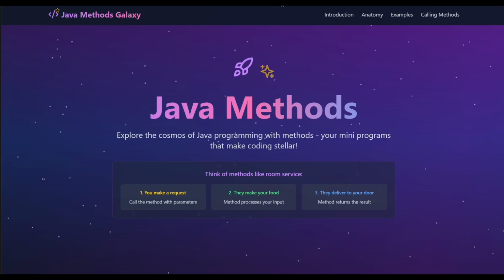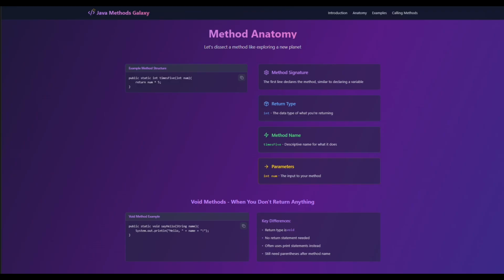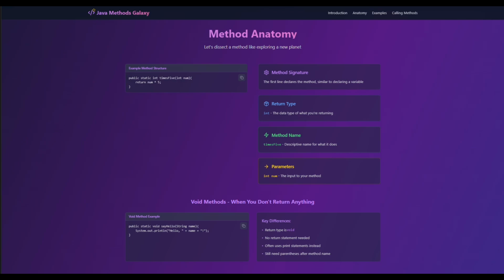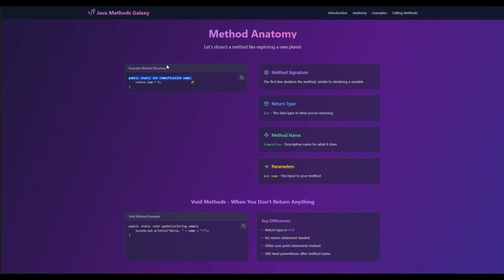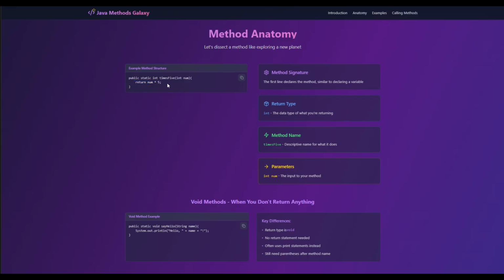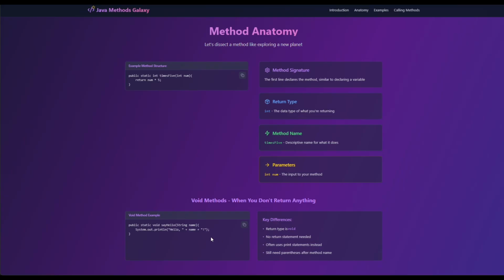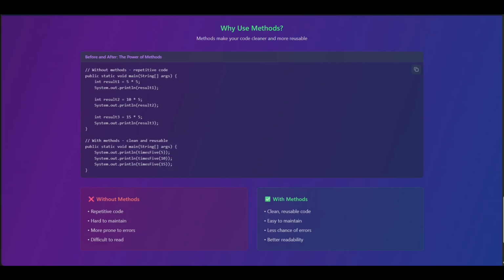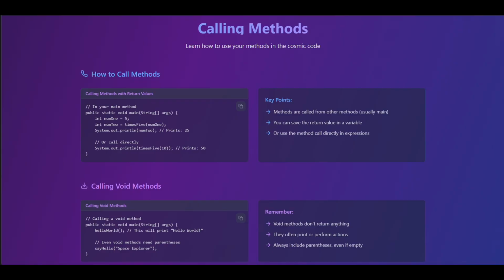Methods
All about Methods.